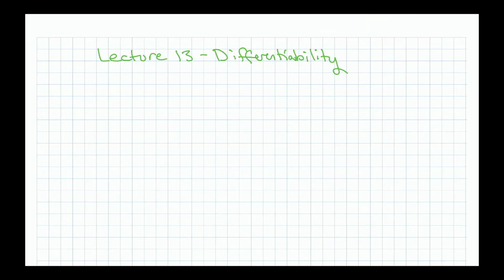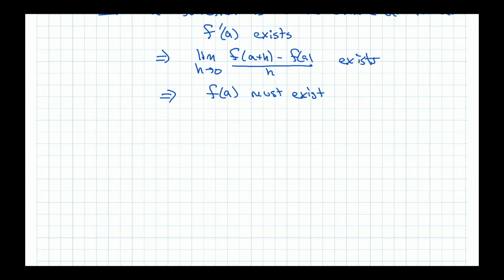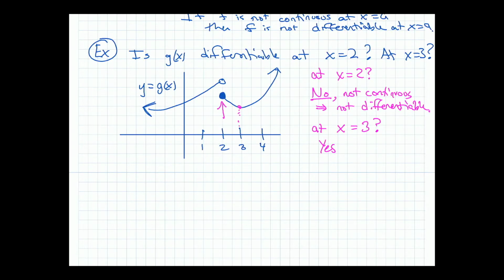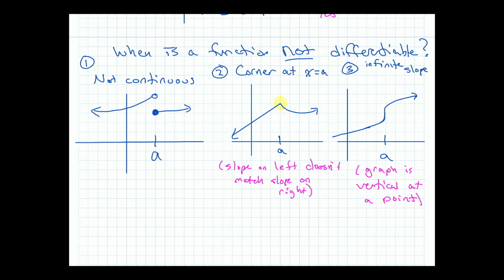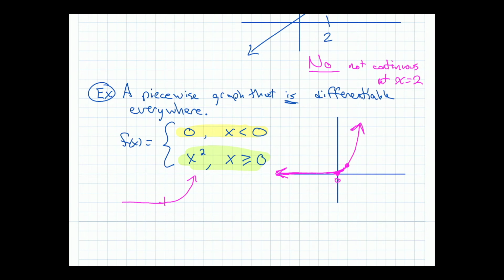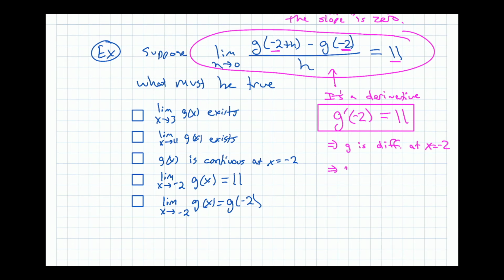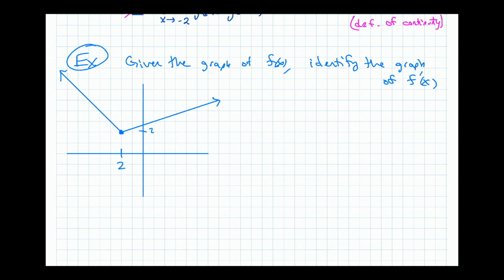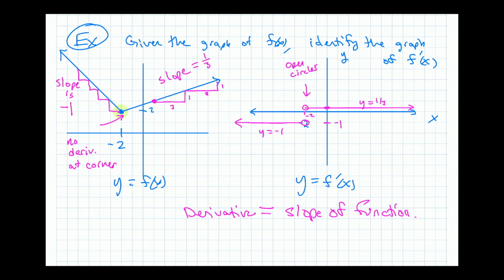SU2020 Math 4A Lec 13 Differentiability